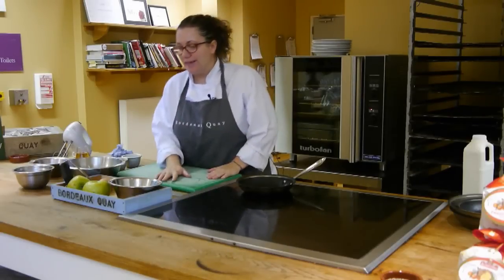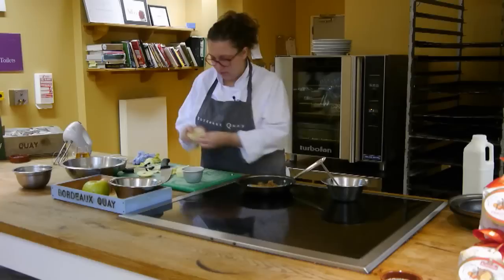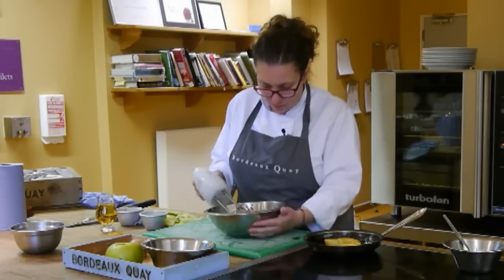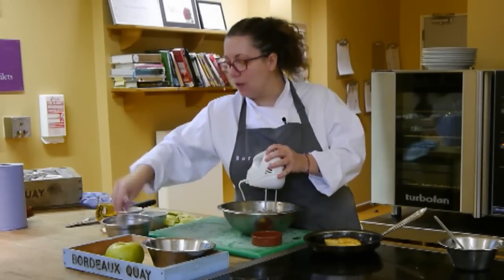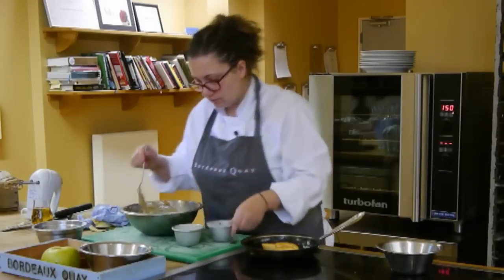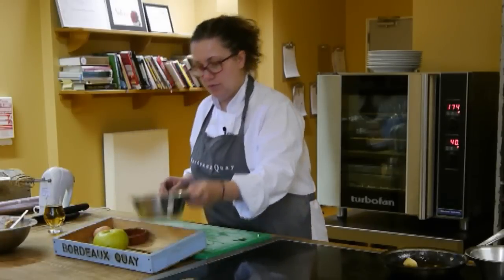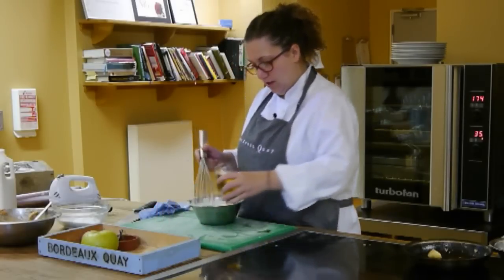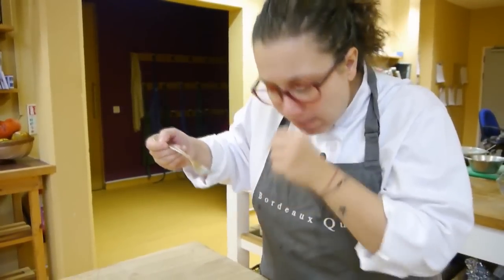Bordeaux Quay Cookery School Recipe - Apple and Buttermilk Pudding